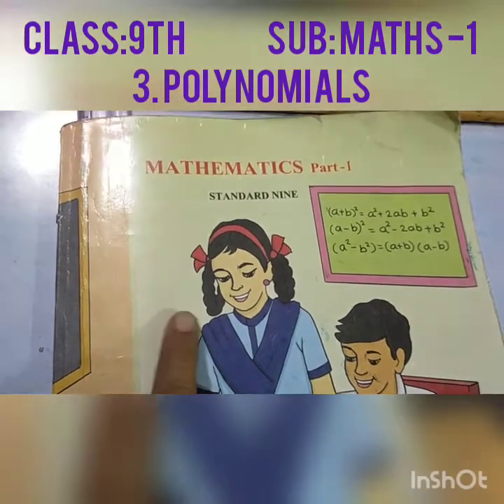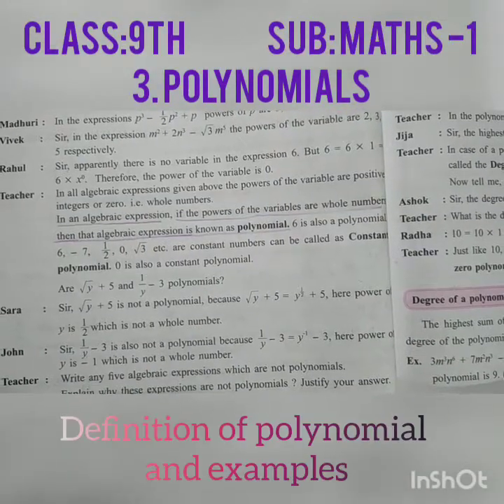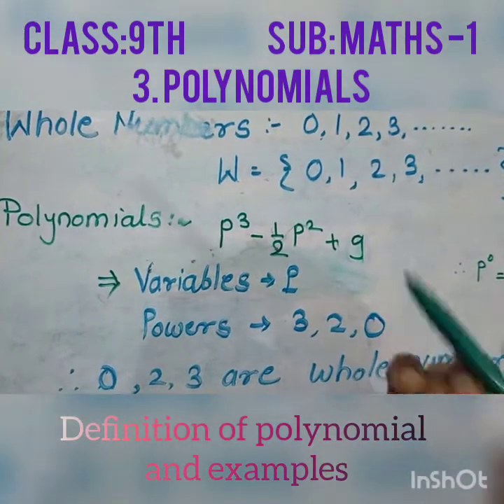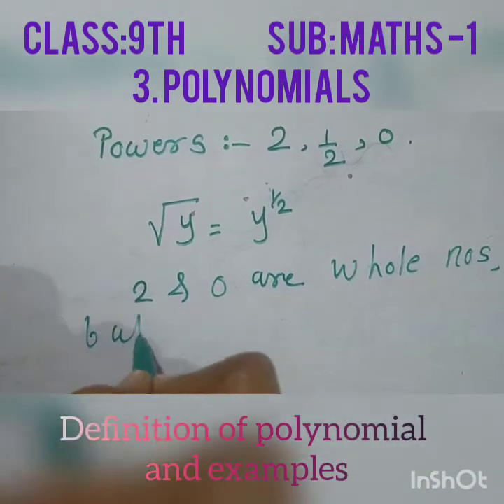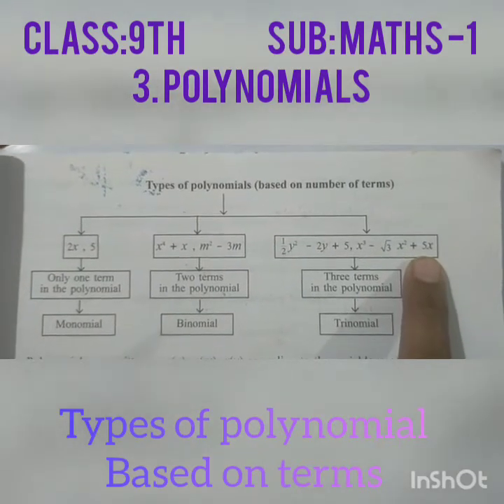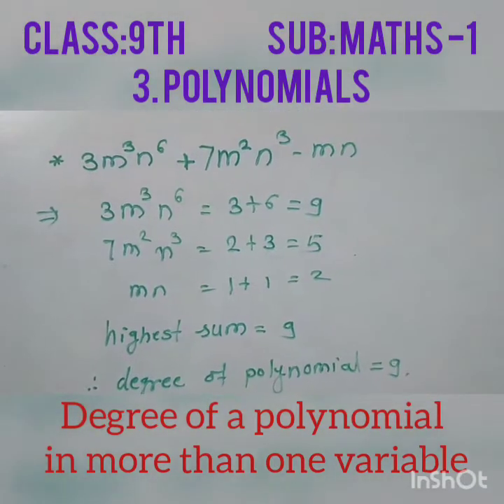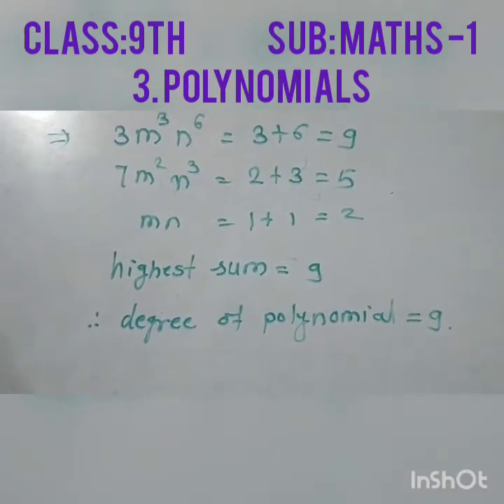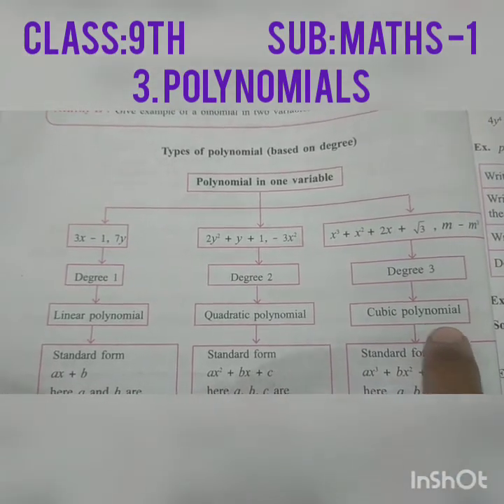25 June 2020